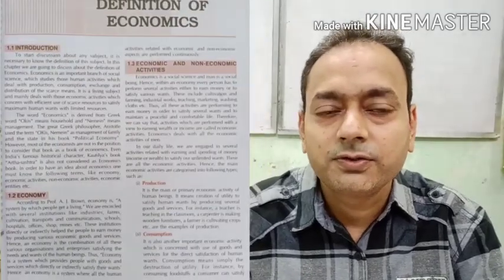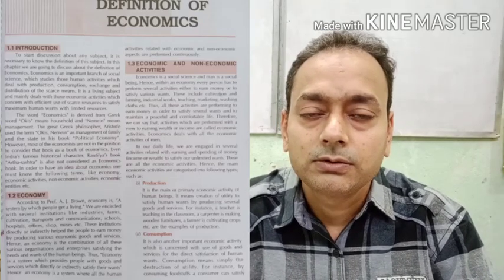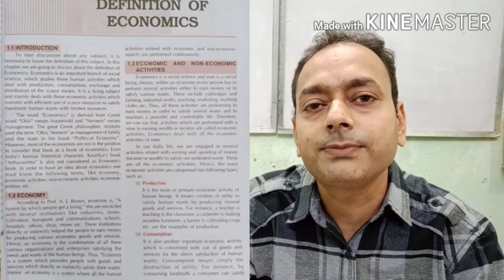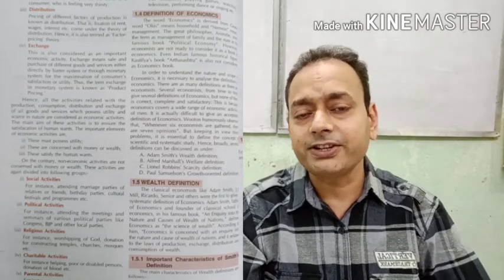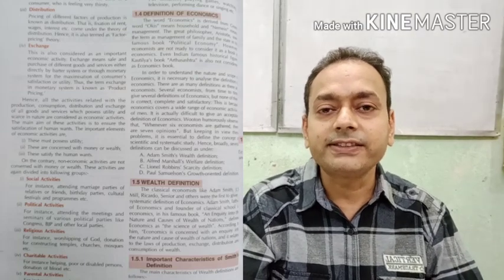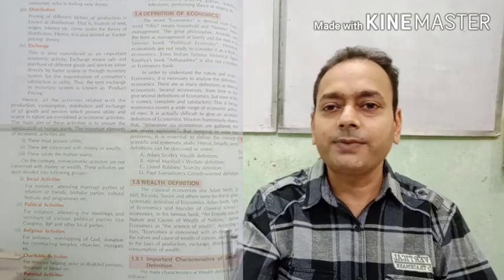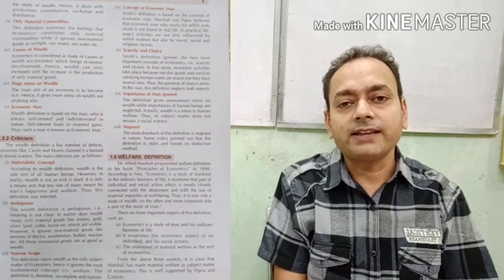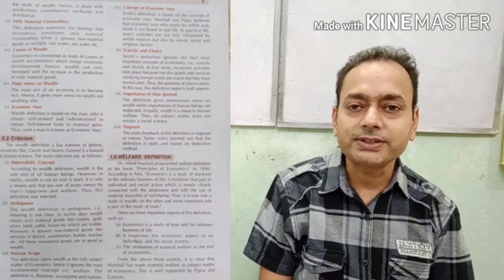Economics Ch-1(Definition of Economics) For 9th By Apurva Mishra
Definition (Wealth, Welfare)